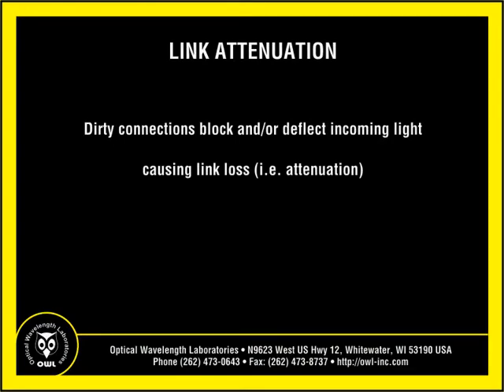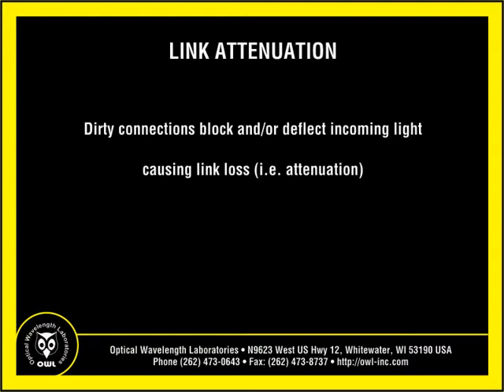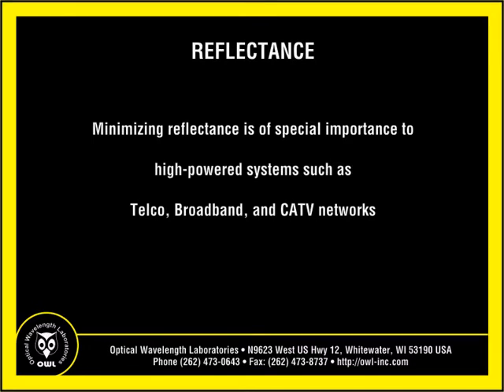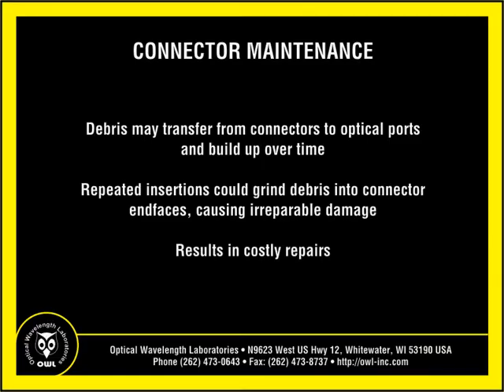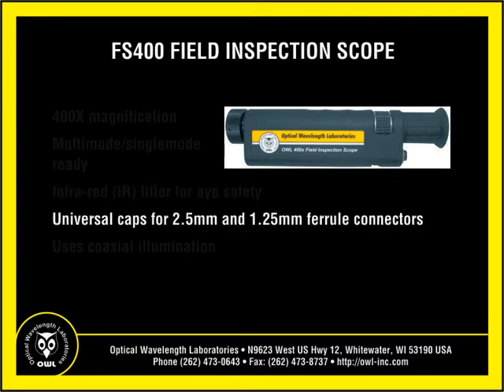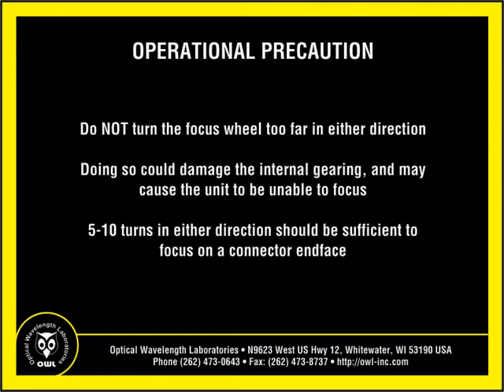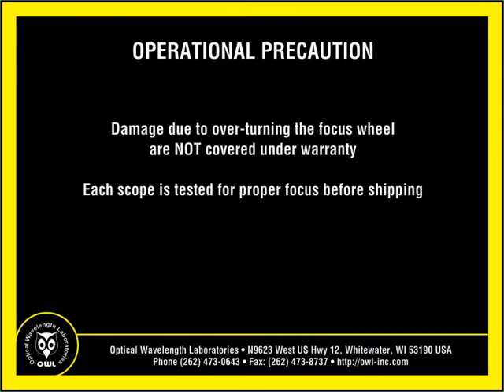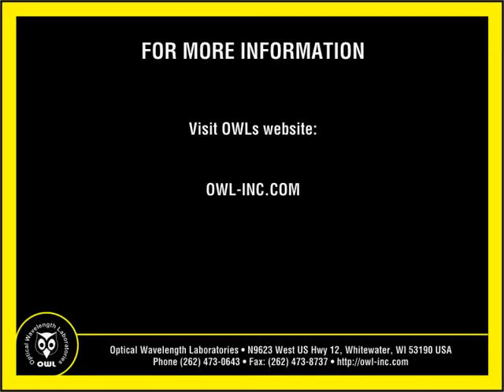OWL FS400 Fiber Optic Field Inspection Scope Sales Video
Explains the benefits and applications of the OWL FS400 fiber optic field inspection microscope.